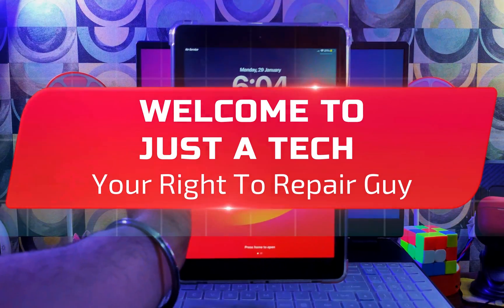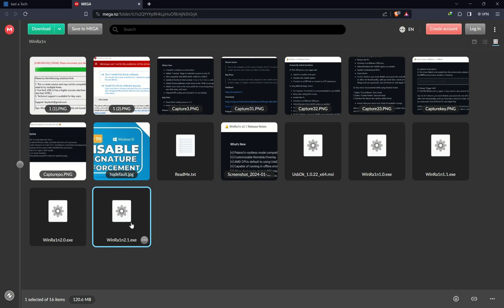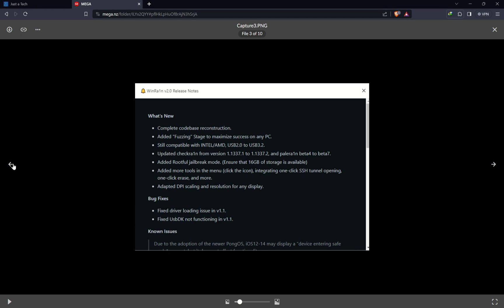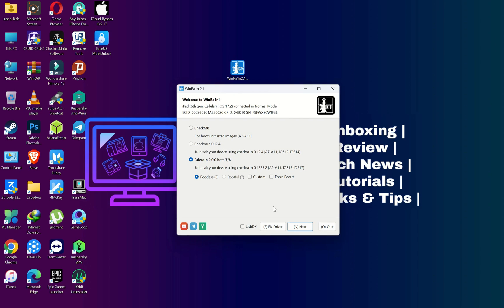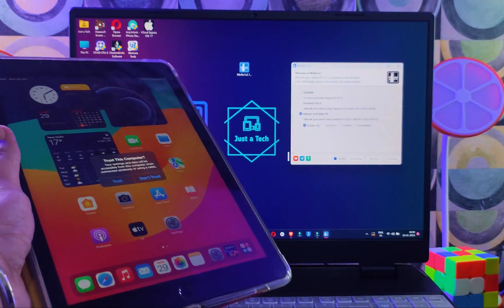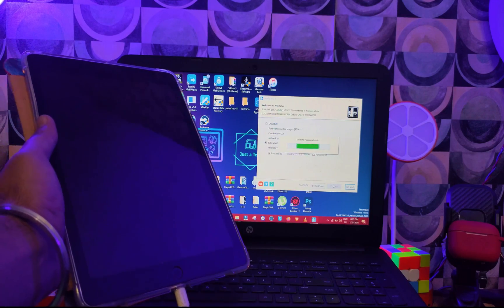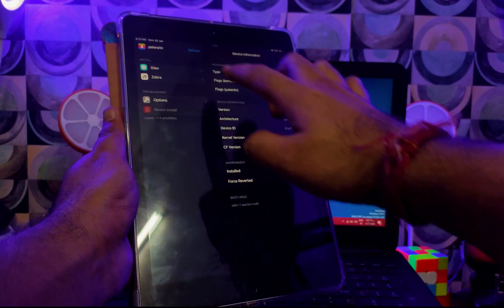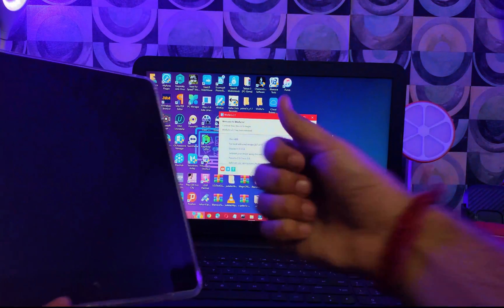🔥 Jailbreak iOS 17.3 Without USB| WinRa1n 2.1 Palera1n NO USB Jailbreak iOS 17/16/15 Windows CheckM8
(Ad) Try AnyUnlock to Unlock Screen, Apple ID, Activation Lock, MDM & More

By Justatech
By iJustatech
By iamjustatech